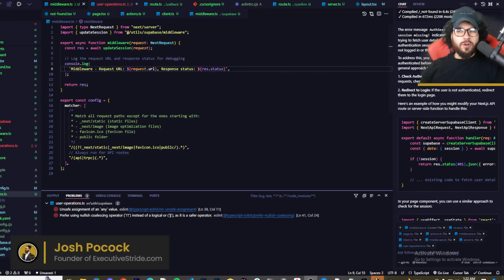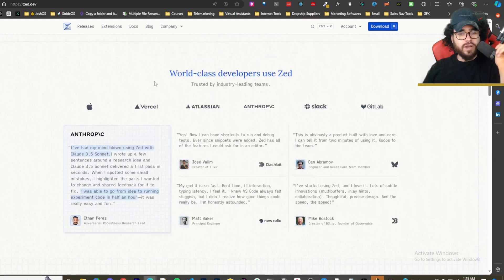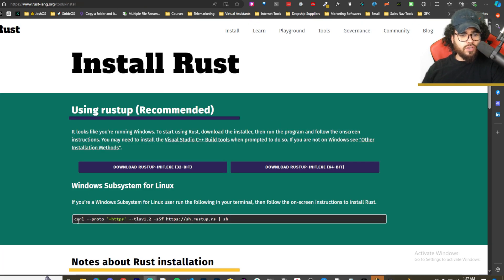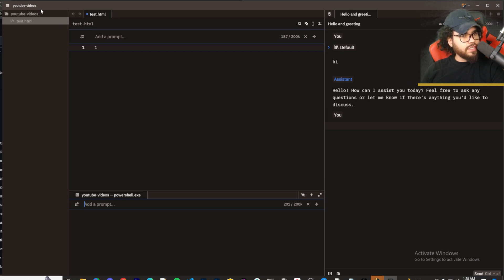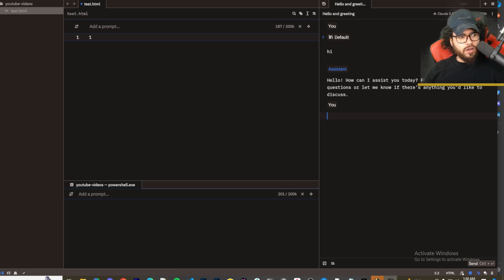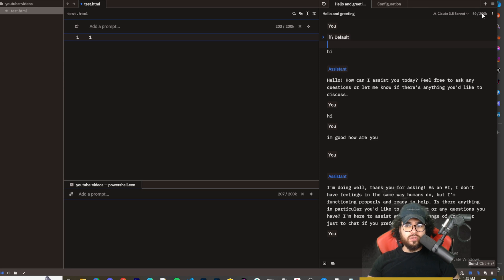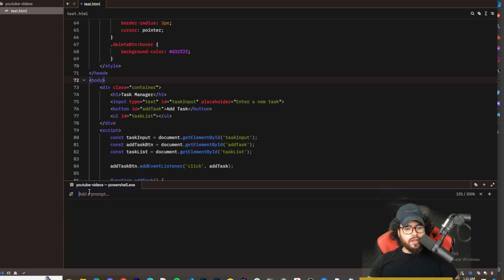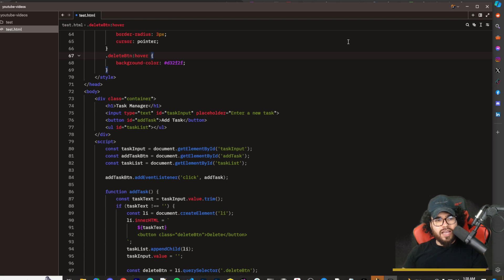FREE: Zed AI Better Than Cursor? 🤖 Open-Source Alternative Claude Sonnet 3.5 (Windows Compatible)